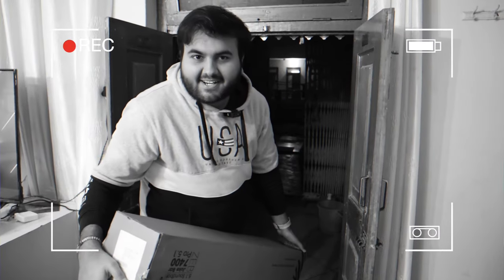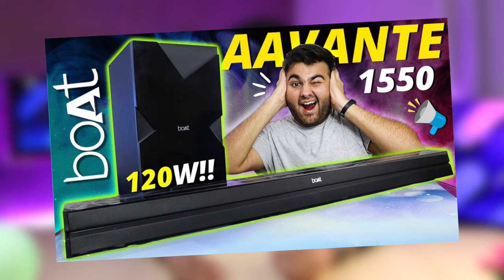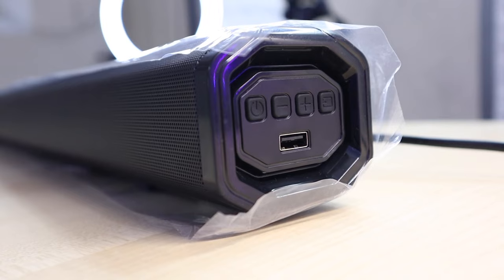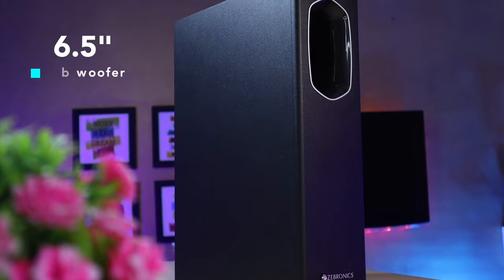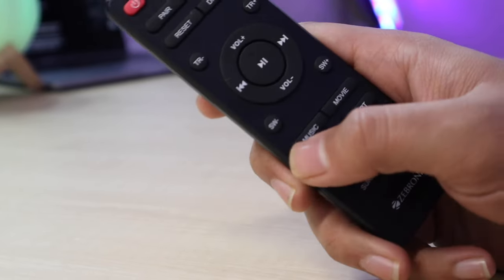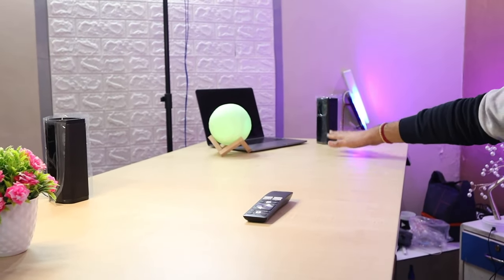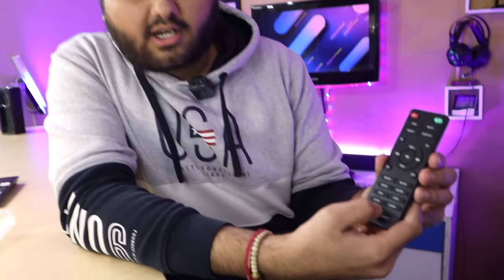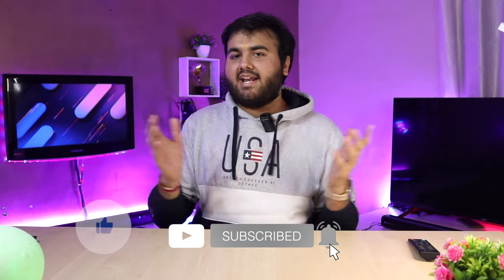*BUDGET Home Theatre* under ₹10,000 - Zebronics ZEB JukeBar 7400 Pro 5.1🔥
ZEBRONICS ZEB-JUKE BAR 7400 PRO 5.1

Zebronics ZEB-Juke Bar 3820A PRO (80W)

BoAt Aavante 1550 SoundBar (120W)
In this video, We have ZEBRONICS ZEB-JUKE BAR 7400 PRO 5.1 SoundBar Unboxing and Review. ZEB-JUKE BAR 7400 PRO 5.1 is a home theatre comes with 180W RMS and excellent sound quality. You will know every single detail about this ZEBRONICS ZEB-JUKE BAR 7400 PRO 5.1 Sound bar in this video. So that you can decide if this is the best soundbar to buy in 2022 or not.

ADDRESS :

Main - 224-A Ground Floor, Maliwara Chowk,
Ambedkar Rd, Ghaziabad,
Uttar Pradesh - 201001
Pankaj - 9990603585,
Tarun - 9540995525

MY STUDIO EQUIPMENTS:-

Mic(BOYA BY M1)

Headphones(boAt Rockerz 450)

Gaming Laptop(Dell G3)

Secondary Laptop(MacBook Air 2019)

Mouse(HP 200)

USB HUB(LAPCARE)

EXTERNAL HDD (1TB Seagate )

Timestamps :
00:00 Unboxing
01:19 Intro
01:56 Box Contents
02:30 Design - SoundBar
03:16 PORTS
03:57 SubWoofer
04:32 Satellite Speakers
05:10 Home Theatre Set-up
05:28 Remote Features
06:24 Sound Test
07:51 Movie Test
08:55 Conclusion!